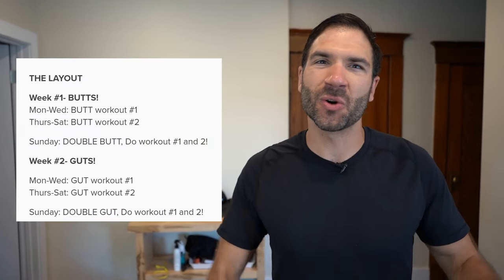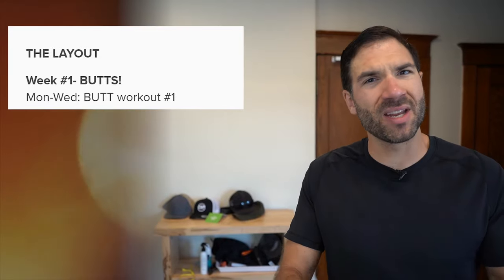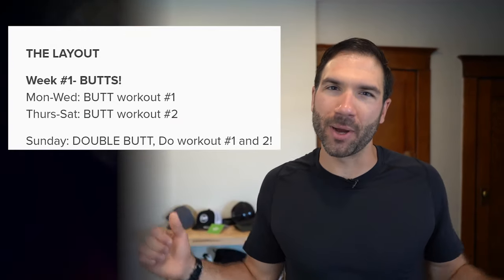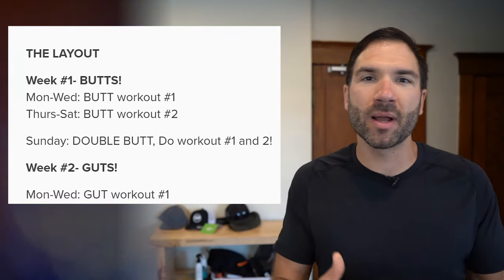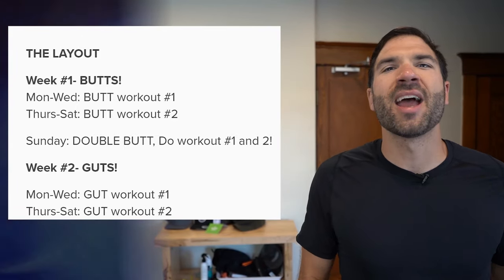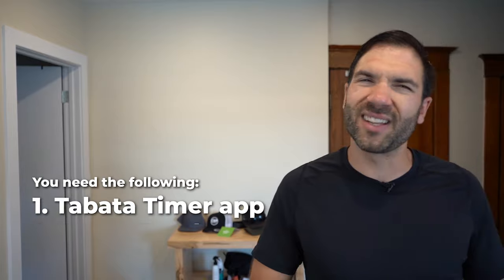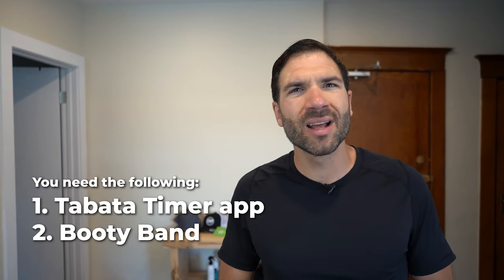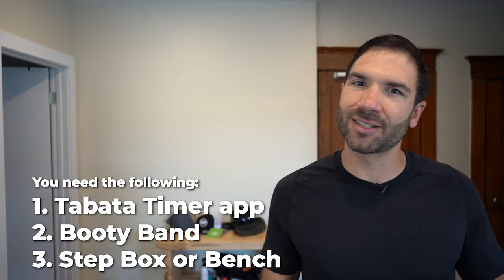Intro Butt and Gutt Challange